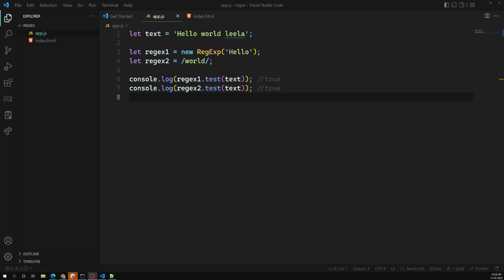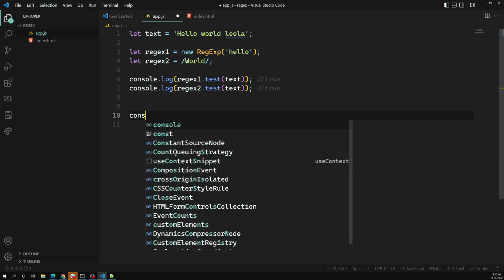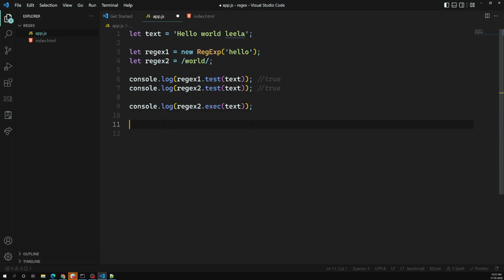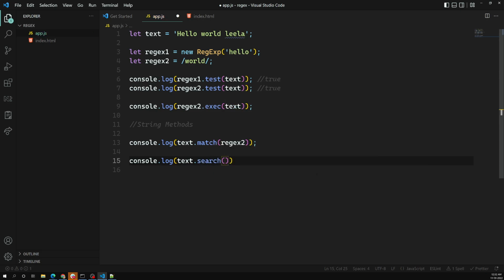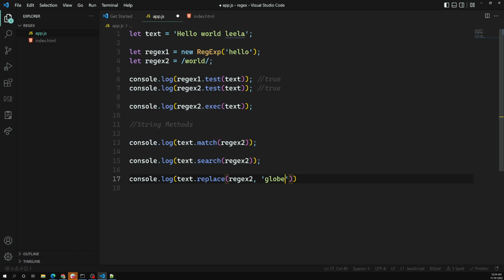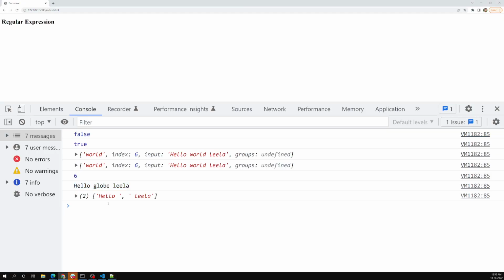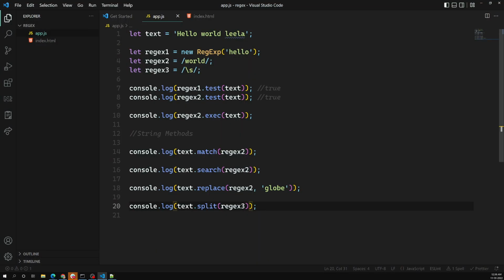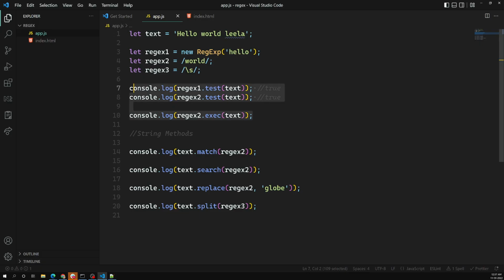3. Different types of Regex Methods available in JavaScript like match, search, replace, split exec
In this video we will see the different types of regular expression methods available in JavaScript like Match, search, replace, split and exec methods